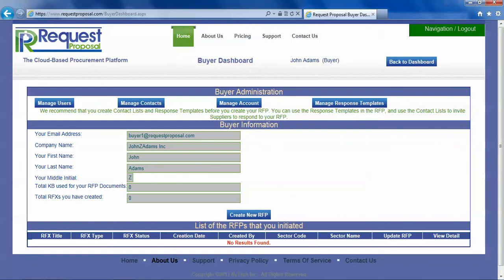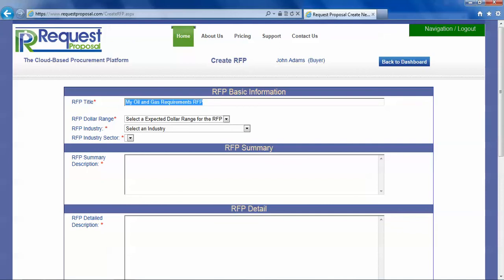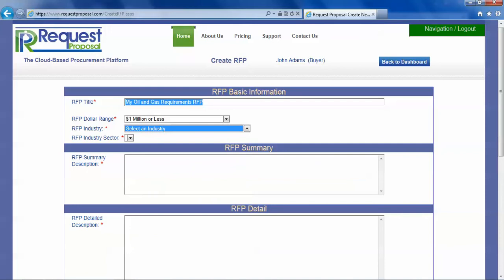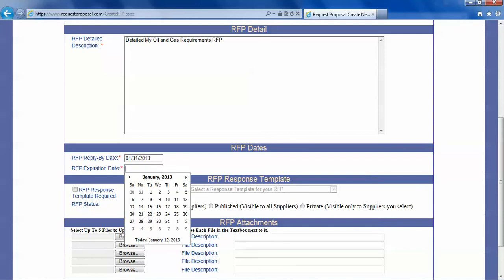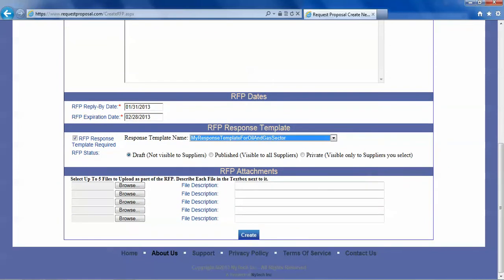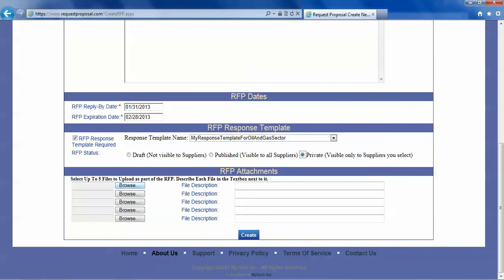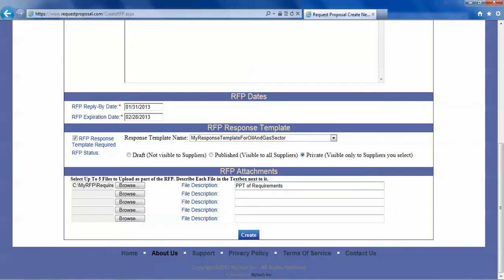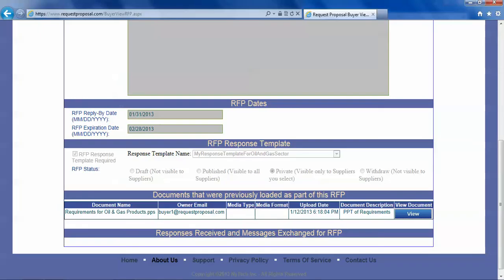Request Proposal - Create an RFP (Request for Proposal)on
RequestProposal.com helps you manage your entire procurement process in a single website, with a friendly interface. Buyers submit an RFP (Request for Proposal), Suppliers submit Proposals - it's that simple